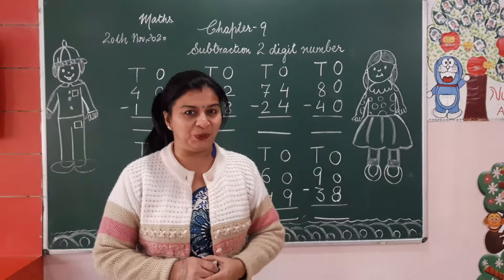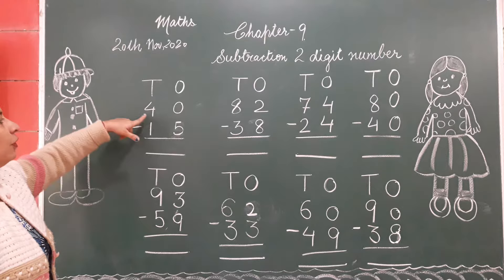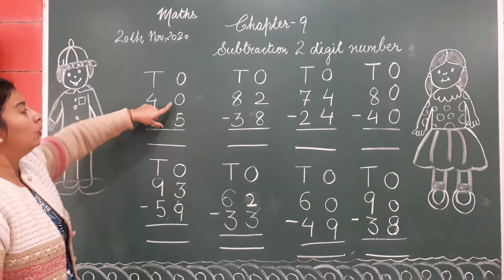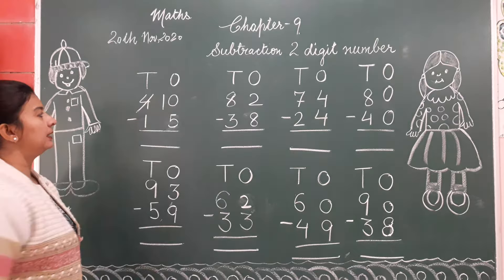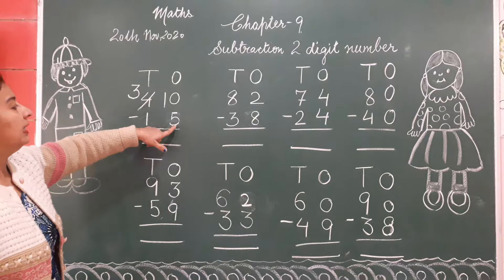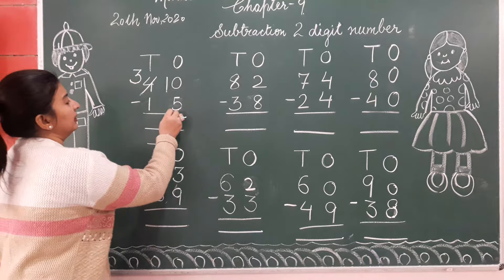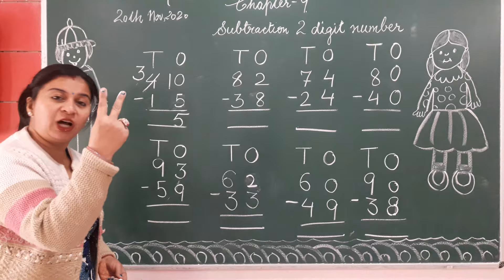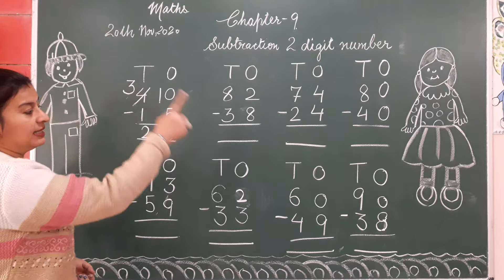class 1st Maths- subtraction sums( with borrow) by Jyoti Sachar